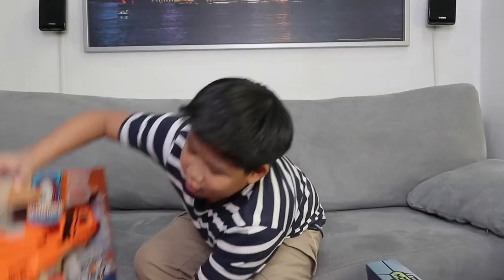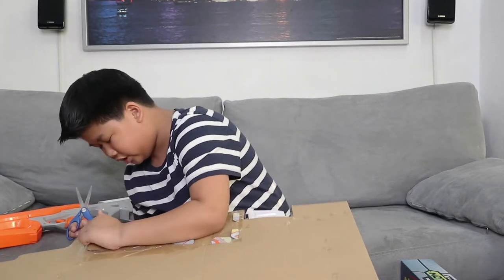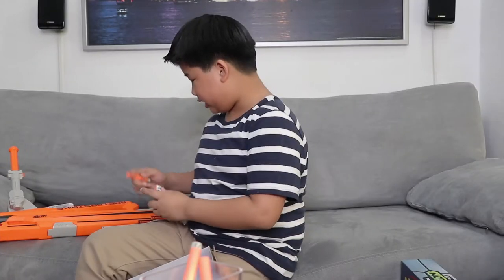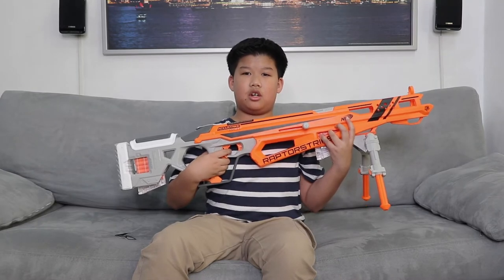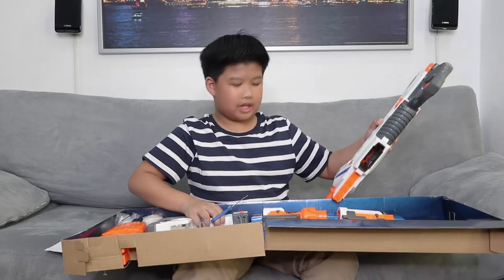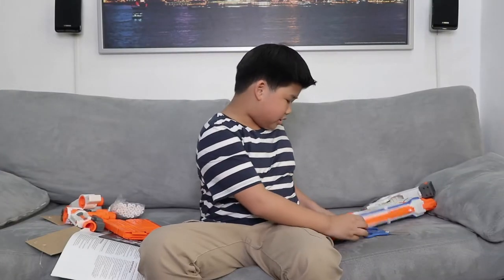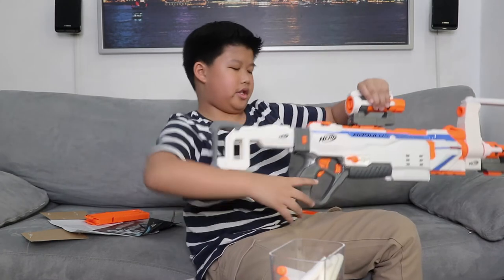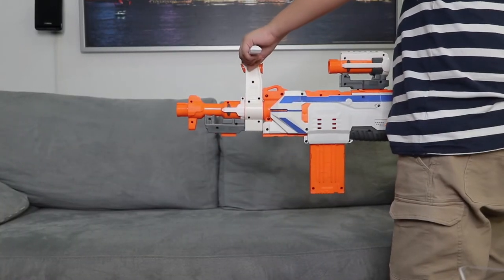Brent's Corner: Nerf Elite AccuStrike RaptorStrike & Nerf Modulus Regulator Unboxing! | Kuwait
You can watch me on HD!

Hello! I am Irine, a self-proclaimed "Domestic Goddess"
Not!
Let me share with you a glimpse of my not-so-fabulous life as a housewife to Alan and my adventures as a hands-on mum to my son Brent.

💻Software used for editing: iMovie